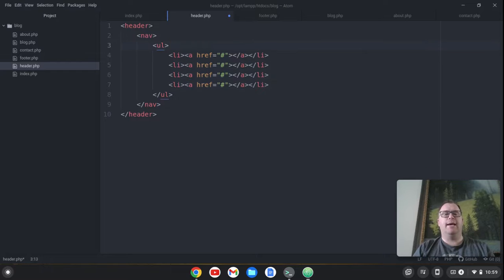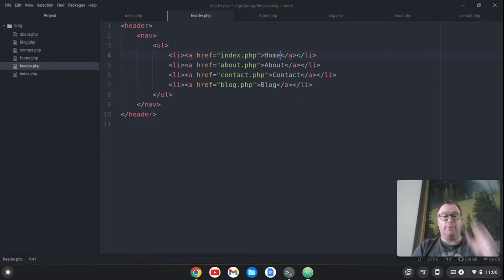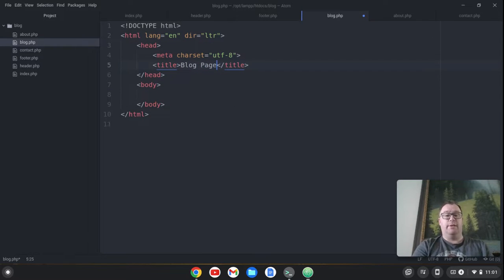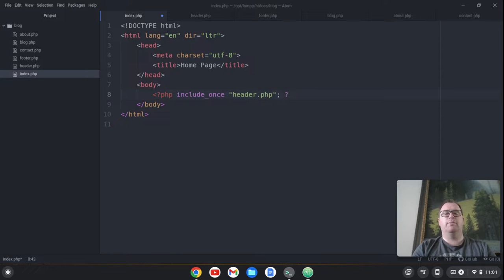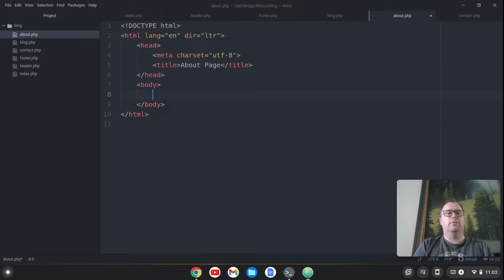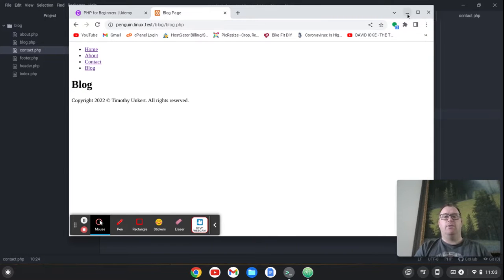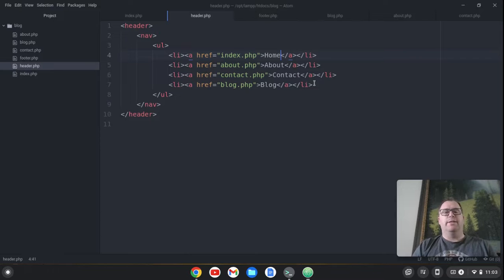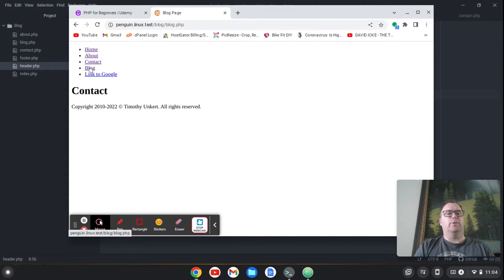Using PHP to Include Files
In this video I show you how to include files using php.